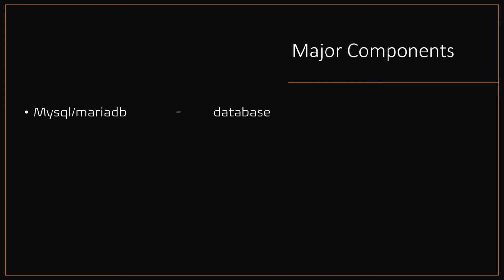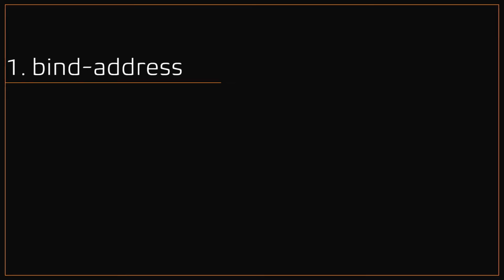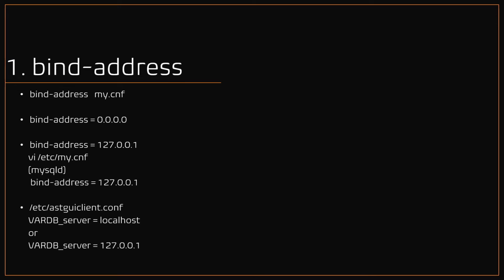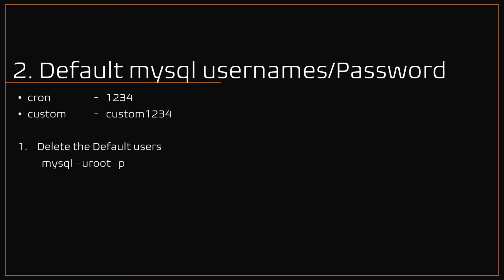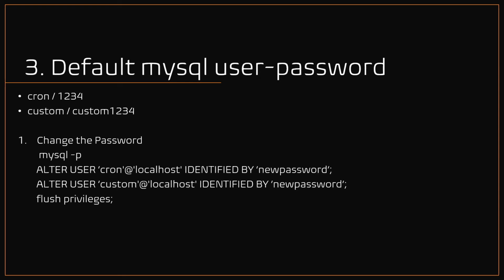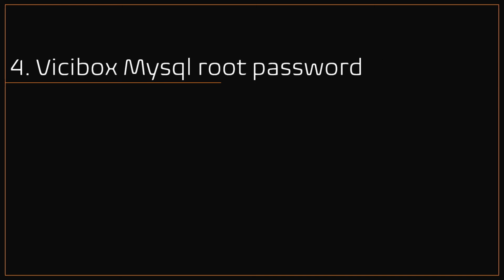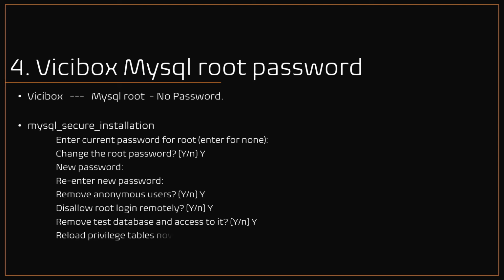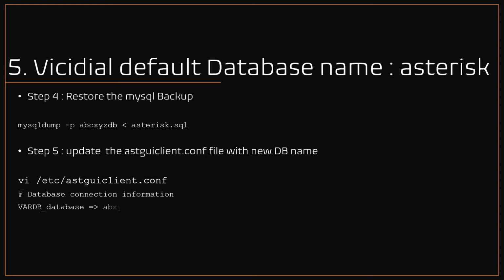How to secure vicidial-Database/mysql/mariadb Part 01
How to secure vicidial with respect to database
how to secure vicidial database mysql mariadb
Vicidial Security or Hardening with respect to the database that is mysql or mariadb.

refer the below blog for copy paste the commands described in this video

vicidial my.cnf  bind-address set to 0.0.0.0
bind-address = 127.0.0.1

Vicidial Default mysql users,
cron  1234
custom custom1234

vicidial default mysql database name
asterisk

How to secure the vicidial -part 1
how to secure the vicibox -part 1